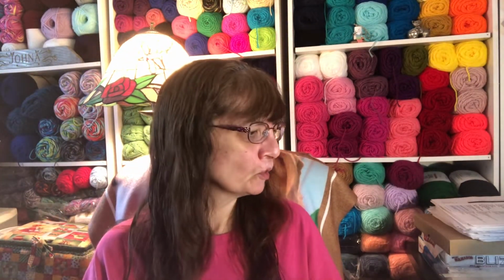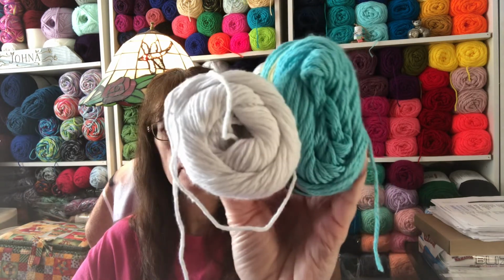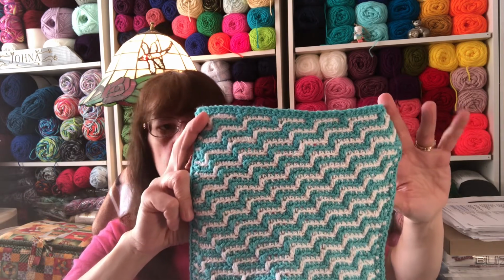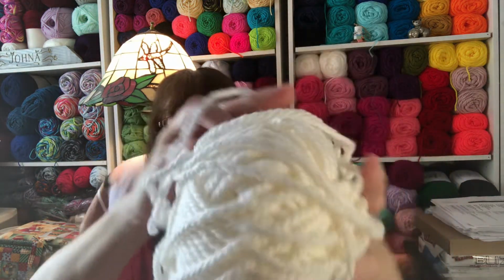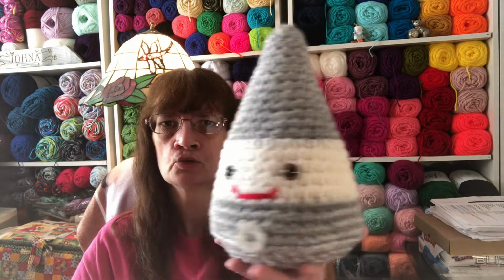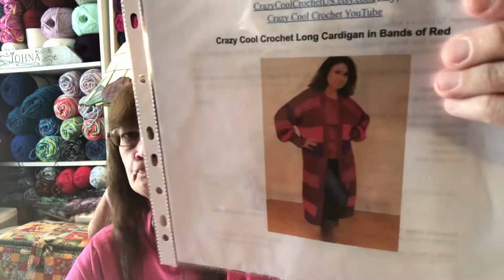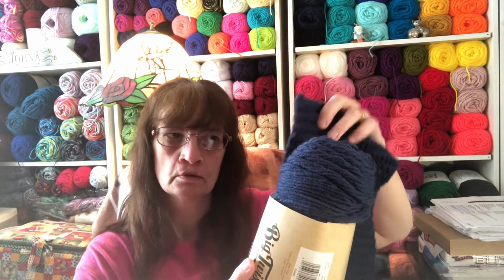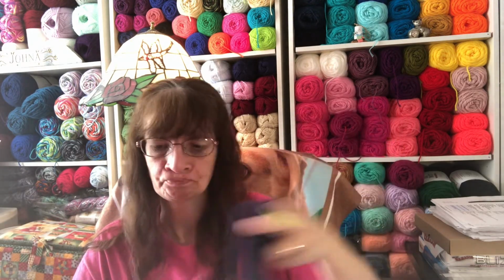Finished Objects and I started a Cardigan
Finished Gnome, Mosaic dishcloth